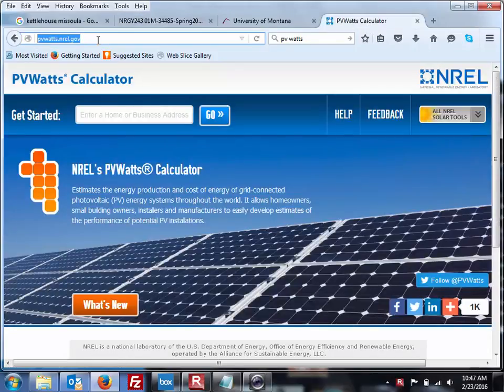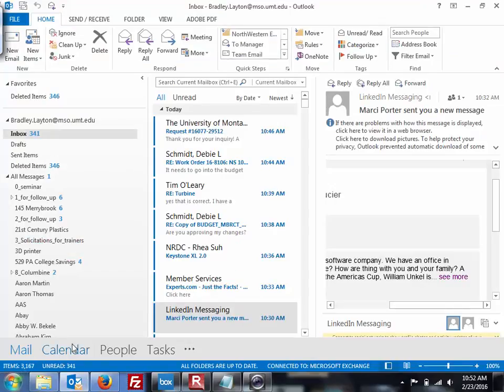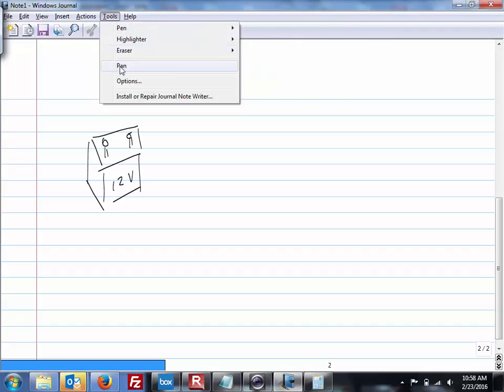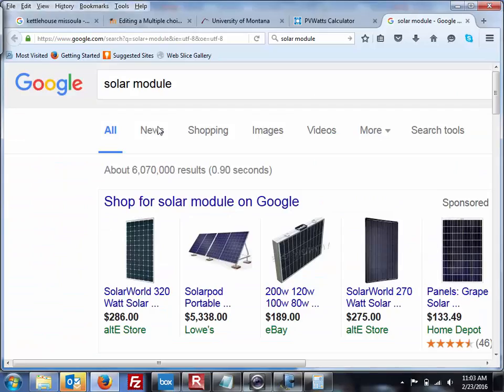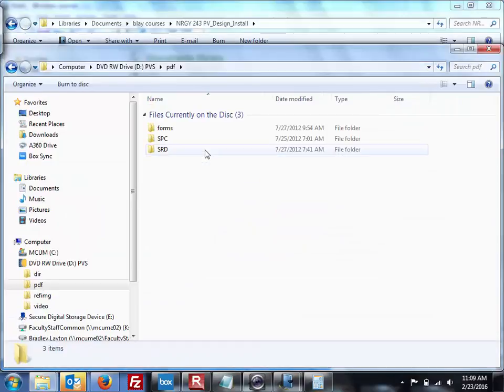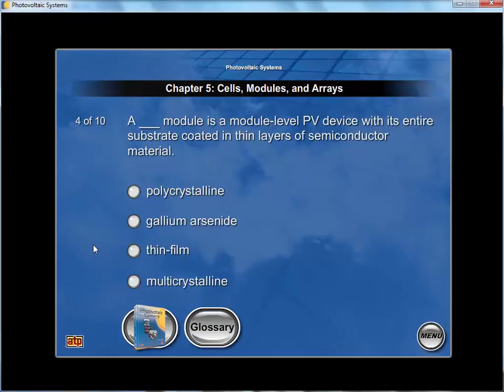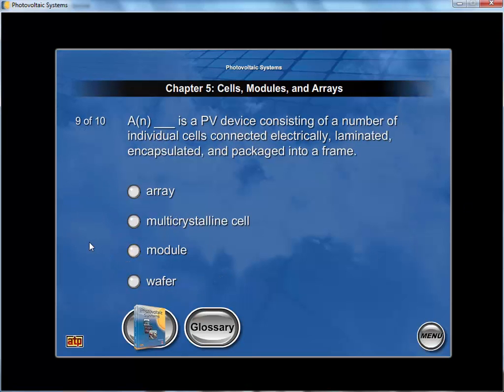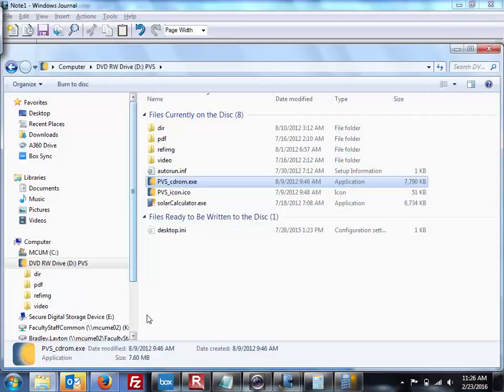NRGY_243_Lecture_05_01_Week_5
Exploring the CD